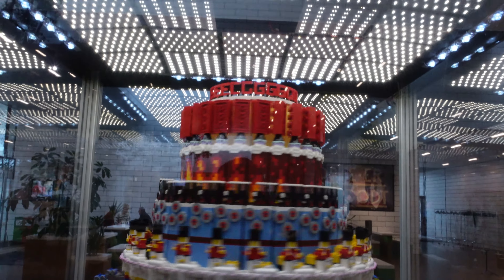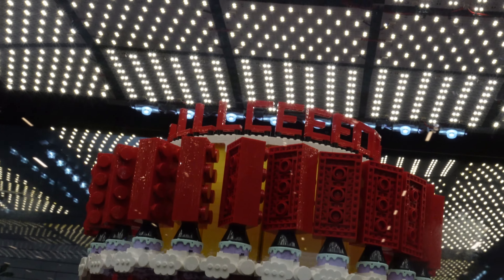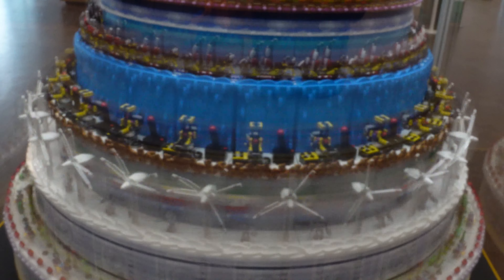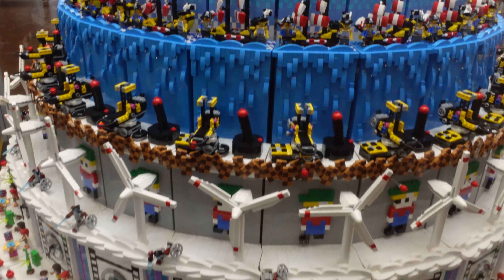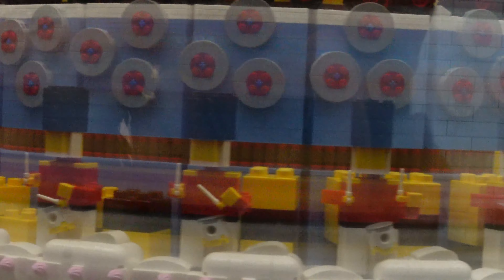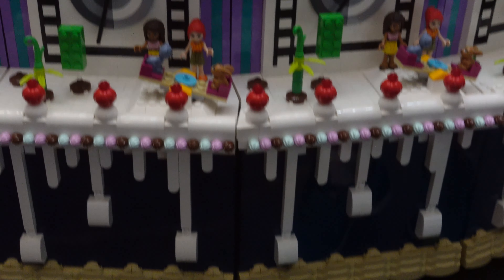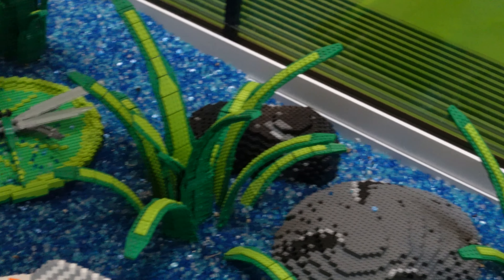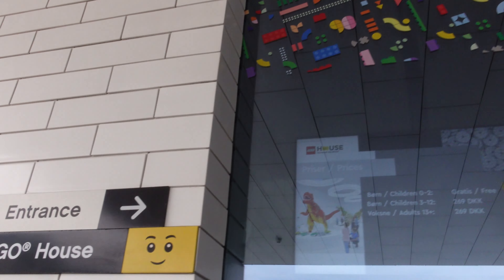Celebrating 90 Years Of Lego Play - Giant Lego Birthday Cake - Lego House Billund Denmark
In Todays Vlog We Are At The Lego House Home Of The Brick In Billund Denmark To Celebrate The 90 Years Of Play From The Lego Group With A Massive Lego Cake... This Lego Model Is Incredible Packed Full Of Different Lego Ideas And Models...

Have You Be To The Lego House In 2022? What Do You Think Of This Cake?